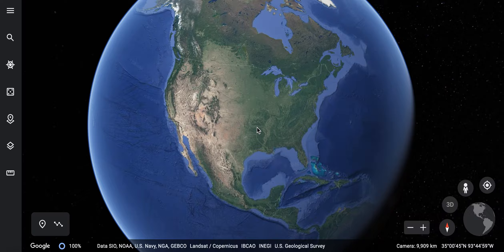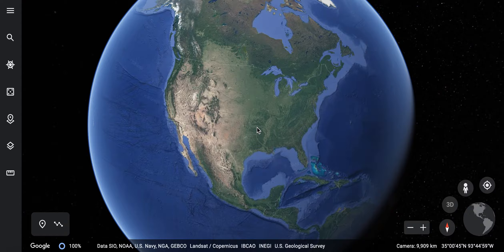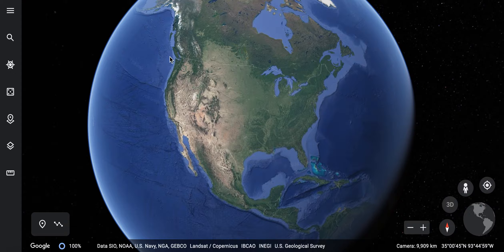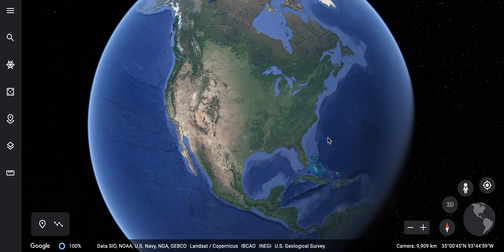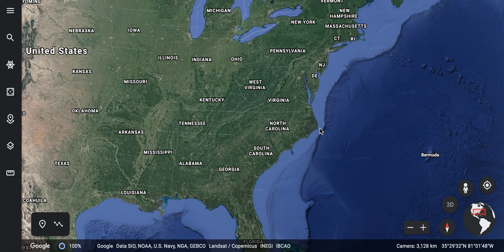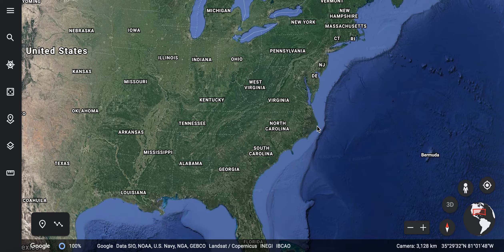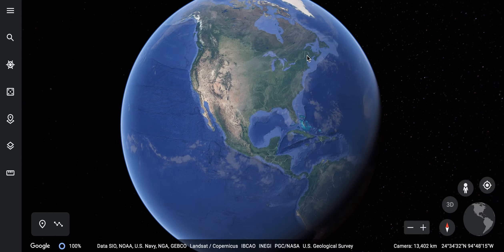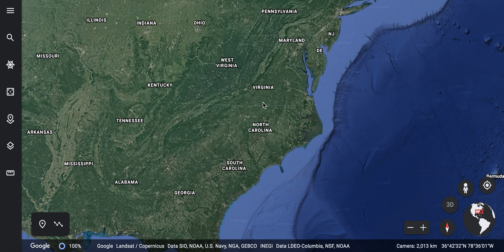Virginia on the Globe